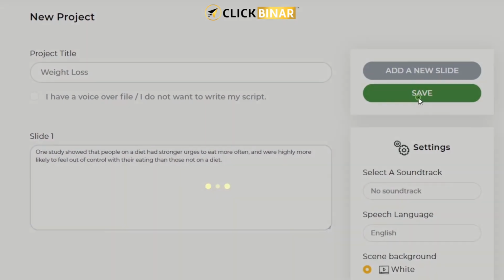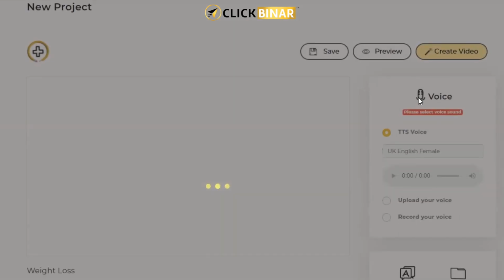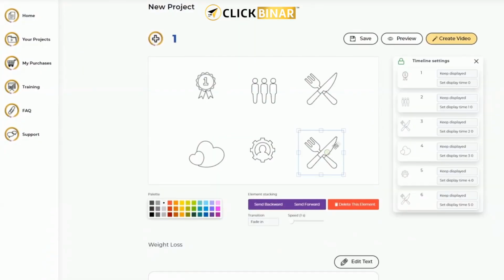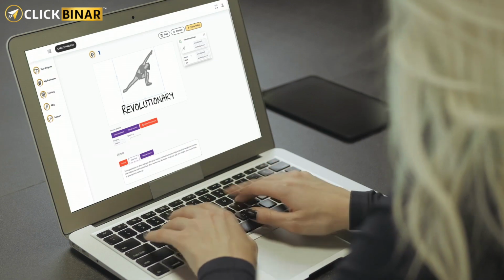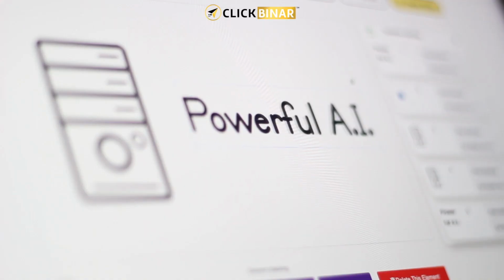Vid Doodle Introduction - ClickBinar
Create awesome Video Doodles easily!

▬▬▬▬▬▬▬▬▬ 𝐒𝐨𝐮𝐫𝐜𝐞𝐬 & 𝐋𝐢𝐧𝐤𝐬 ▬▬▬▬▬▬▬▬▬▬

🥂🧨 Do You Actually Need My Help? 🧨 🥂
Are you actually interested in receiving more **Personalized** help from me?

▬▬▬▬▬▬▬▬▬▬▬▬ 𝐀𝐛𝐨𝐮𝐭 ▬▬▬▬▬▬▬▬▬▬▬▬

Hi, my name is Niel Tan, in this channel, I disclose the secret strategies of using Digital Marketing and how to make money legally online.
Digital Marketing includes email marketing, chatbot, virtual tours 360, sales funnel, mobile app, social media, website & eCommerce design using WordPress, Facebook, Google, YouTube and Instagram marketing.

I will also disclose how you could launch, automate and grow
your business online 24/7!

▬▬▬▬▬▬▬▬▬ 𝐀𝐬𝐤 & 𝐀𝐧𝐬𝐰𝐞𝐫𝐞𝐝 ▬▬▬▬▬▬▬▬▬▬

I will answer you… Just reach out!

I highly value & appreciate each & every question you have given to me.

Stay Legend and I will see you in my next video!

Niel Tan
(ClickBinar)